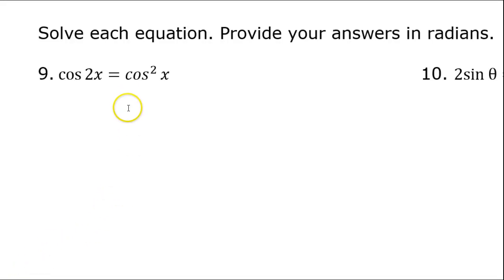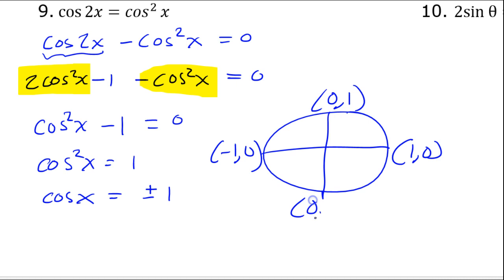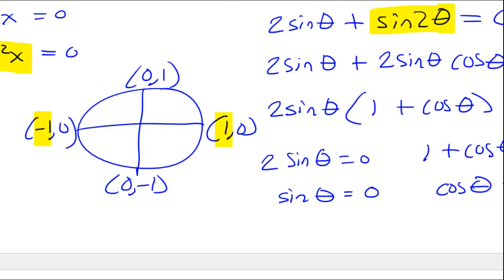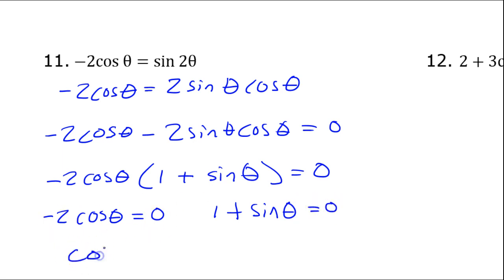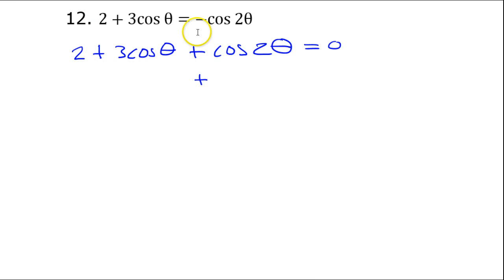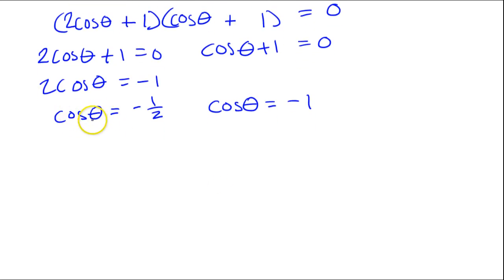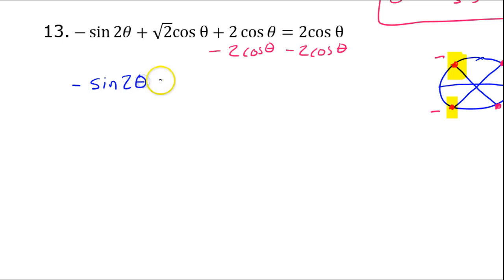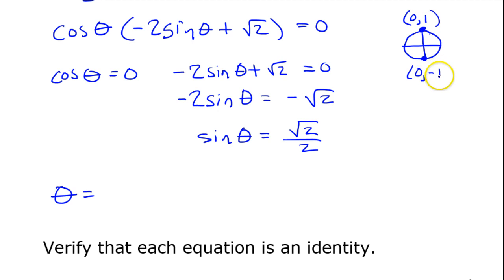Test C (9 to 13) Solving Trig Equations with Double Angle Identities